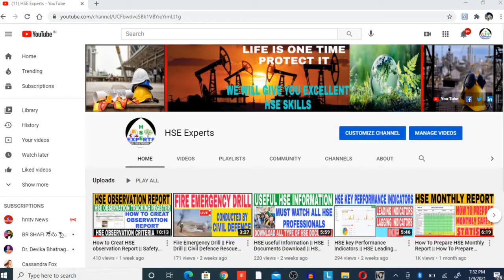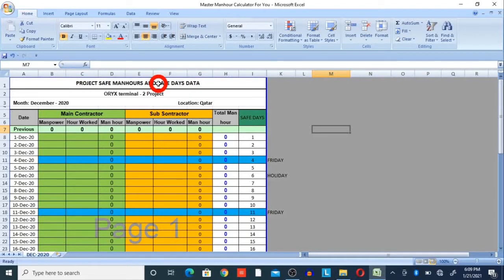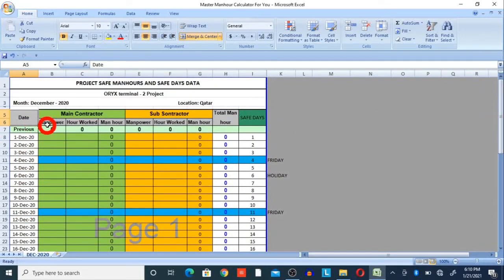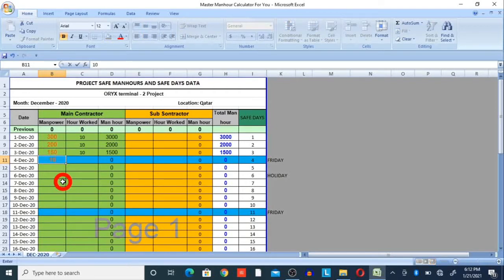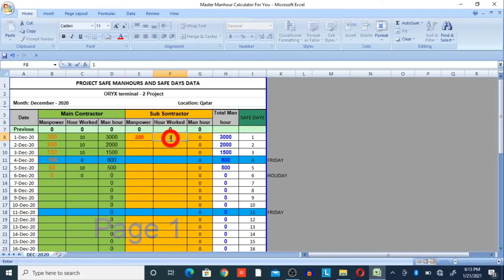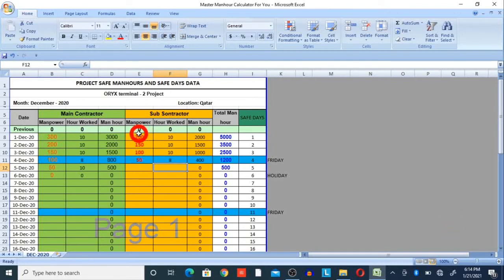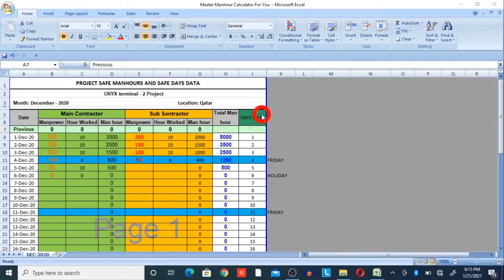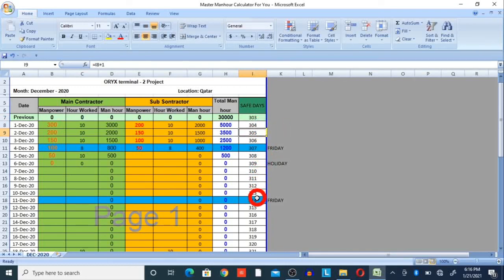Auto Safe Man Hours Calculator || Safe Man-Hours Master Calculator || Auto HSE Man-Hours Calculator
Safe Man-Hours Master Calculator briefly explained in this excel sheet.
Here click below link to Download Safe Man-Hours Excel Sheet format

This is the learning platform to all HSE professionals and gain HSE knowledge through our HSE Experts YouTube channel.. We hope our videos will helpful to you.

Please find below HSE related videos Links

10. Free Online Fire Inspector course  by ILO